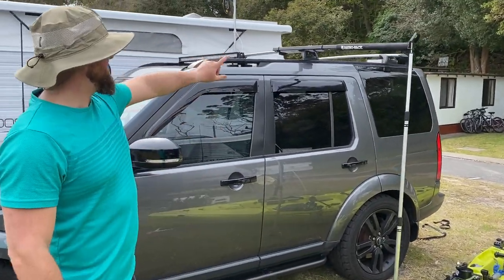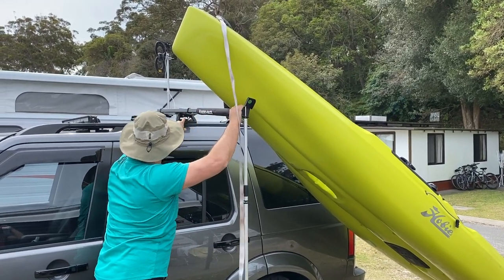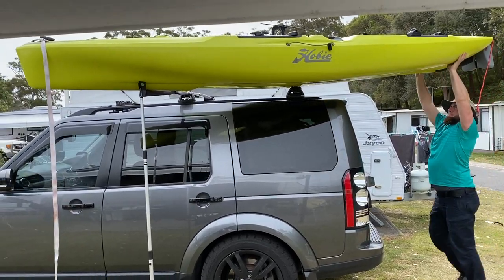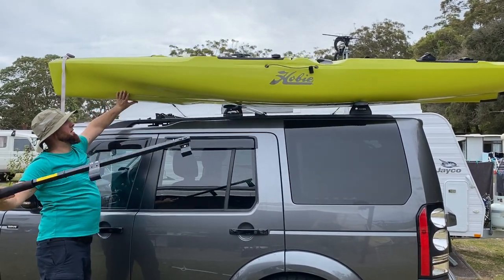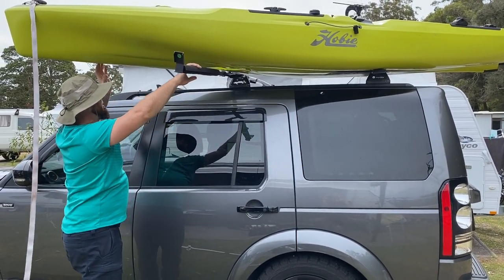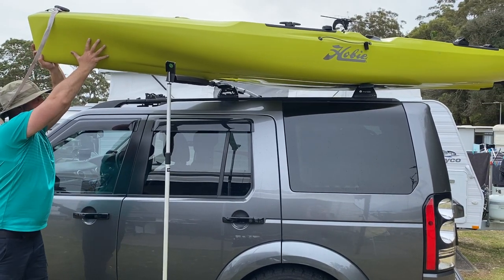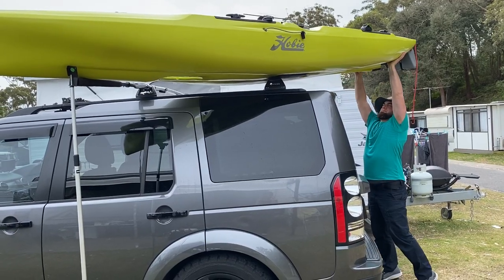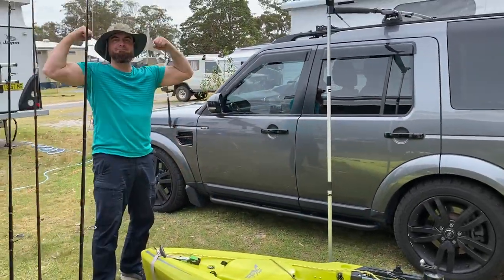Hobie Outback Kayak loading the easy way using Rhino side loader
After using the Thule Hullavator and Yakima showdown which both required you to completely lift the kayak off the ground it was too much for my back, this simple Rhino side loader is the easiest solution I have found to date.